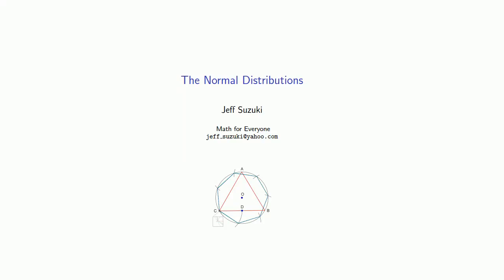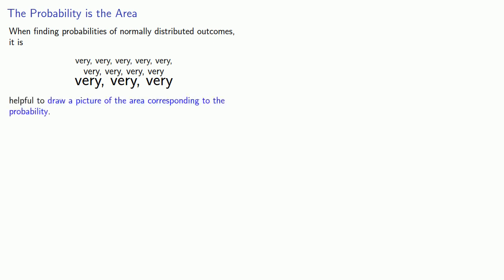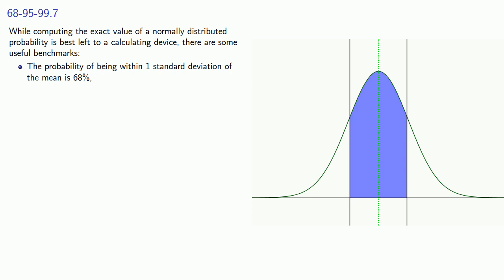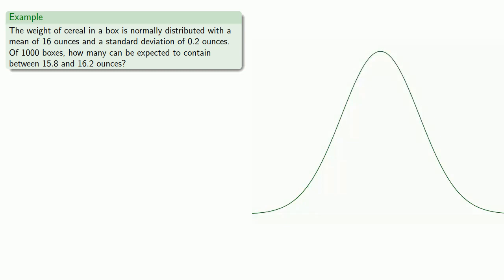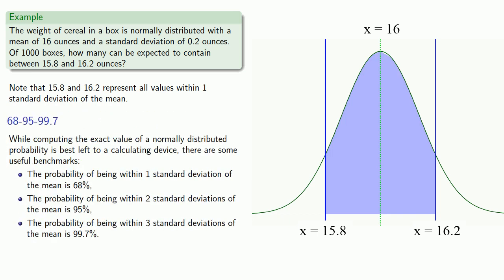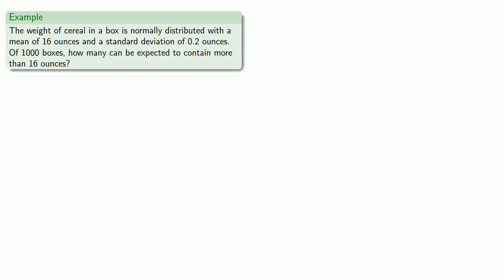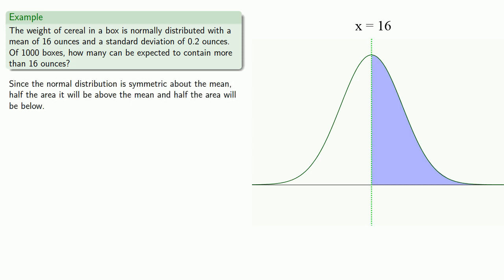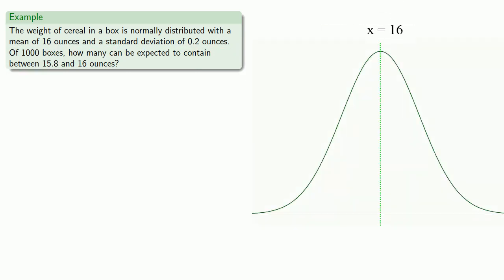Introducing the Normal Distribution